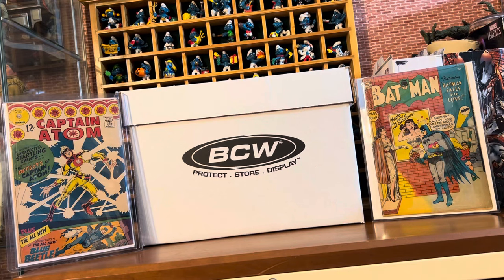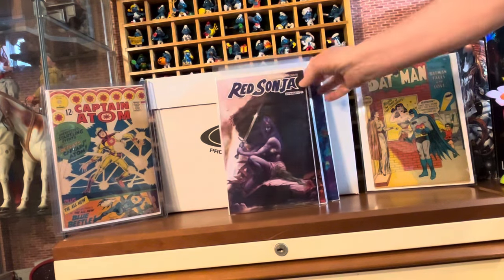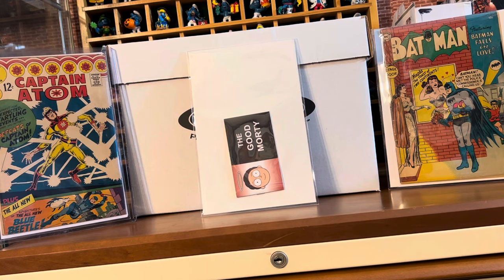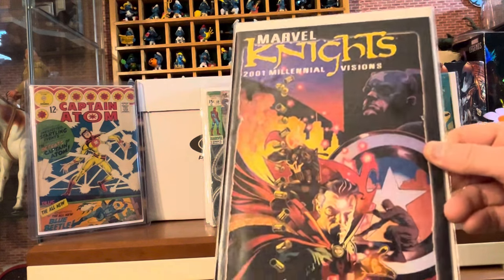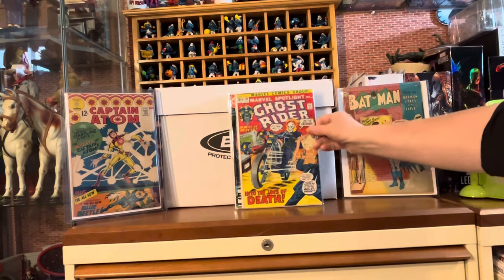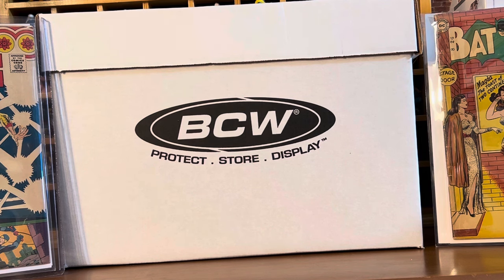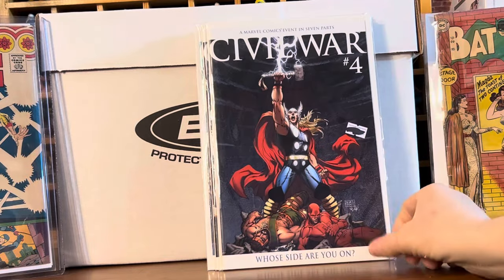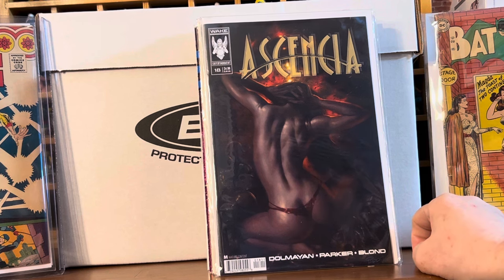More insane comic books found $1 bin diving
I found more really awesome books at the flea market for only $1 each! Let me know how you think I did this time?